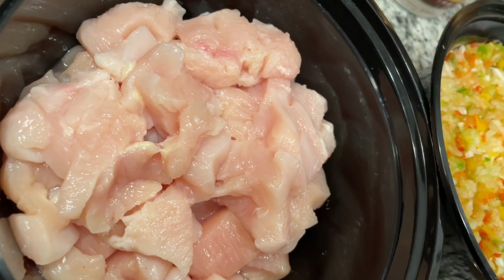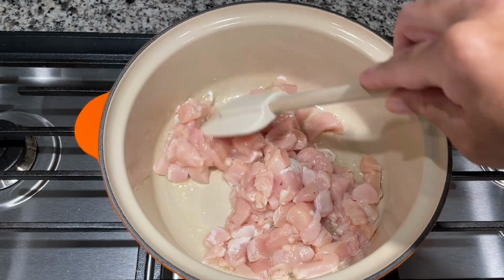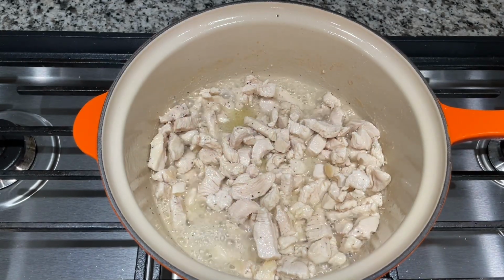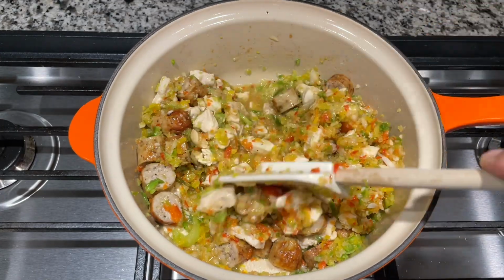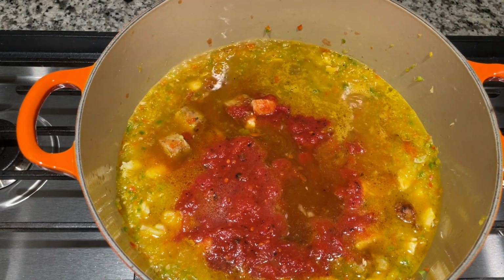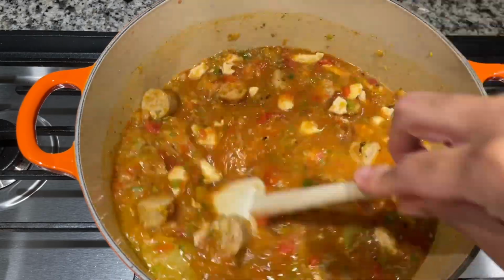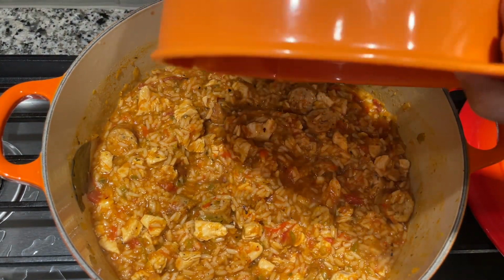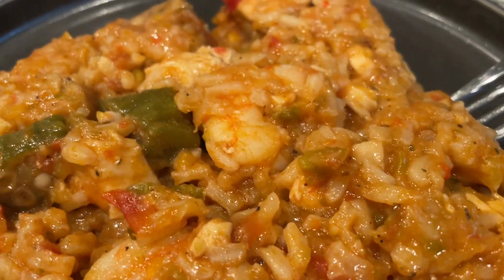How to make really DAMN GOOD Jambalaya! What The Fork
Tonight we go New Orleans! This is one of my family’s favorite recipes loads of flavor, fresh shrimp, sausage, and chicken! This Jambalaya recipe will definitely be at the top of your list.

Recipe

Olive oil
2 boneless skinless chicken breasts, cut into bite-sized pieces
1 pound Cajun chicken andouille sausage
bell peppers I used a yellow, red and green bell pepper)
2 ribs celery, diced
1 jalapeño pepper, seeded and finely chopped
1 white onion, diced
4 cloves garlic, peeled and minced
1 (14-ounce) can crushed tomatoes or fire roasted
3 cups chicken stock
1 1/2 cups uncooked long grain white rice
2 tablespoons Cajun seasoning or Creole seasoning
1 teaspoon dried thyme, crushed
1/4 teaspoon cayenne pepper
1 bay leaf
1 pound raw large shrimp, peeled and deveined
1 cup thinly-sliced okra*
Kosher salt and freshly-cracked black pepper